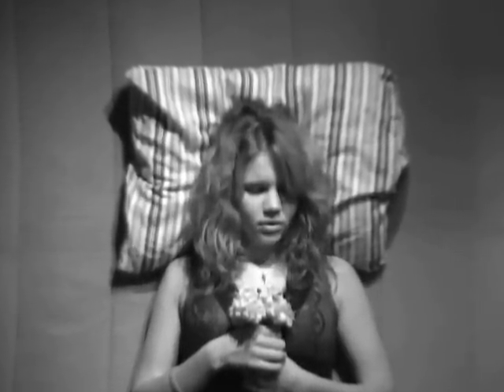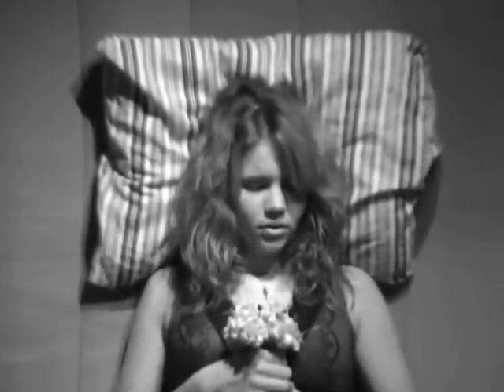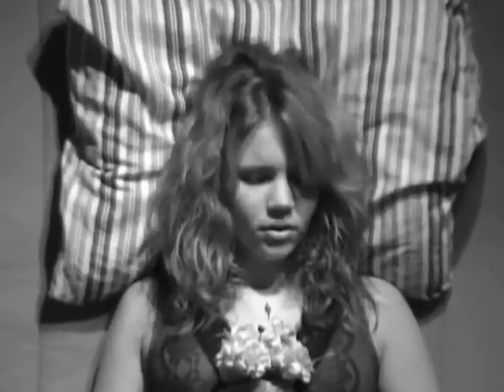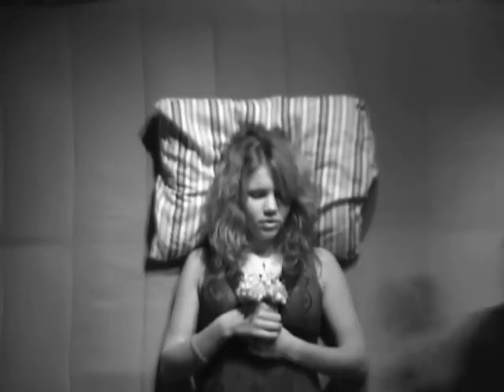Spinning Jenny Commercial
spinning jenny commercial by sam, asia, and gabbi